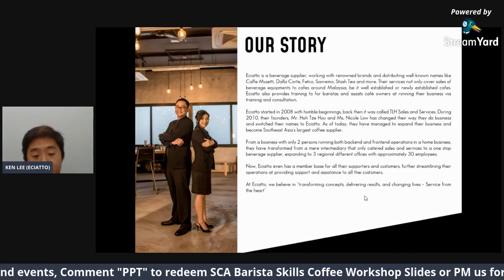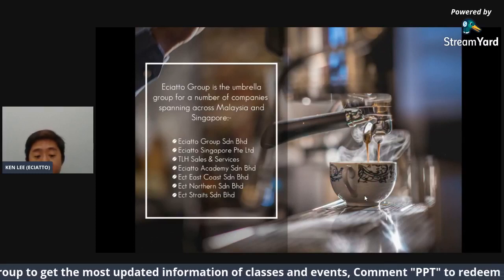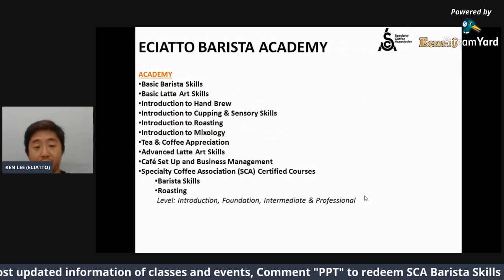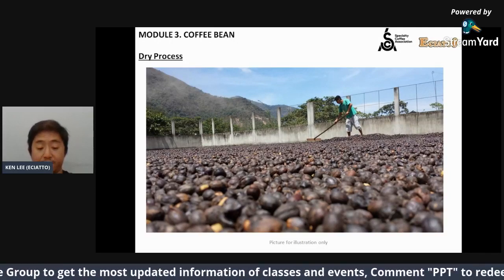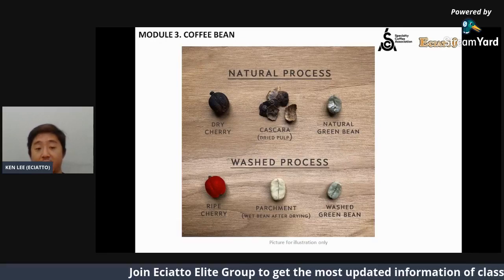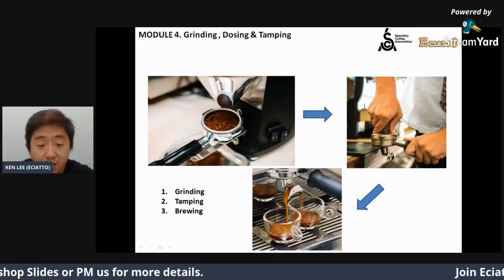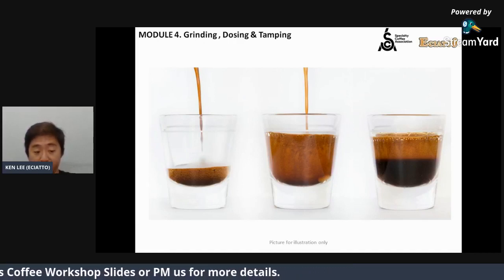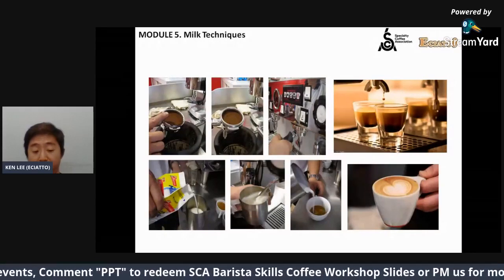Online SCA Barista Skills - Level of Intermediate (Episode #4)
Episode #4
Online SCA Barista Skills - Level of Intermediate

Hey! We are having FREE SCA Barista Skills (worth RM2,500) Online Courses now by our Certified Trainer!!

Worry of high operating costs and difficulty to attract customer retention?

Fred Not! Eciatto group has got you covered! Earn an additional
『30% - 50%』of profit!

We are always ready to help you with achieving:-
✅ Quality Food and Beverages
✅ Low Operating Cost (Labour & Rental)
✅ High Return of Investment (ROI)
✅ High Retaining Customer

👉With our simple drinks menu could help you gain your profit easily!

Hence no worries when you are just starting up a business as we provide:-
✔Free Training
✔Costing Management
✔Recipe
✔Marketing Support
✔Menu Design
✔Poster
✔Tent card and many more!

Brains Behind F&B Businesses